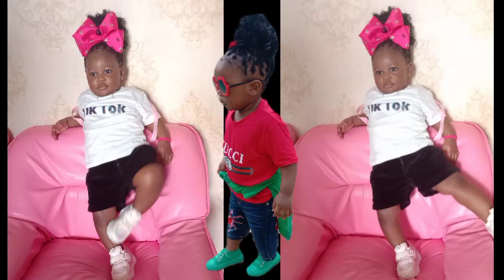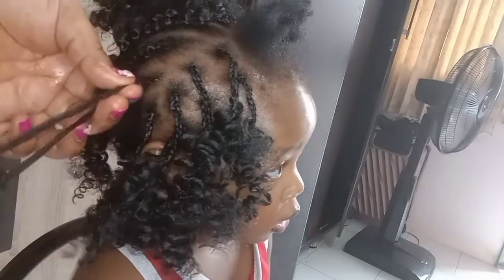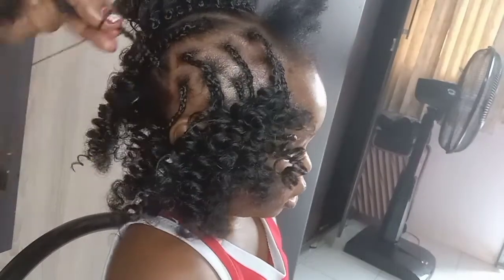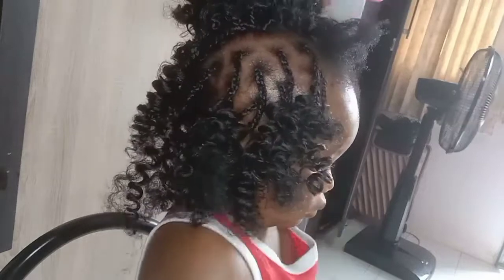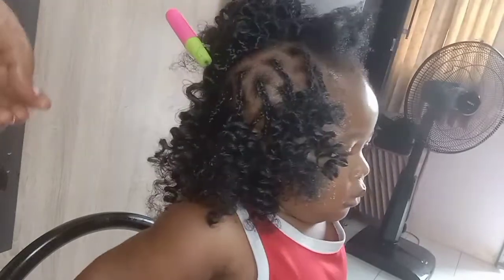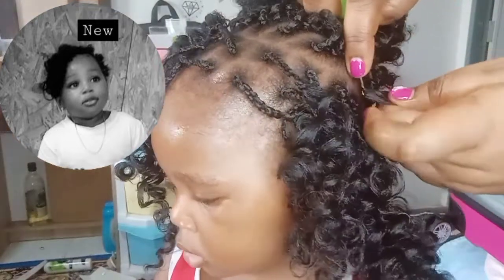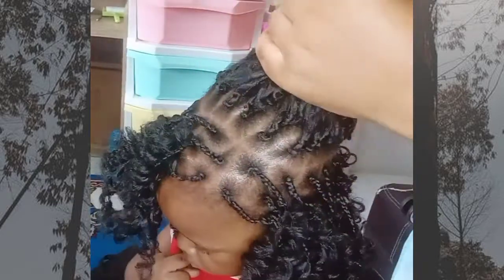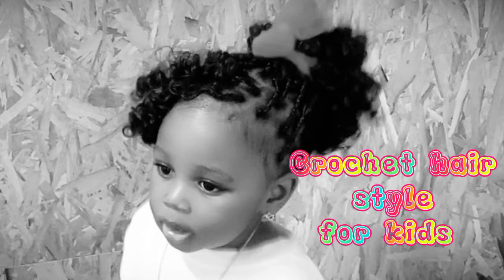CROCHET hair style for kids/Fast and easy.